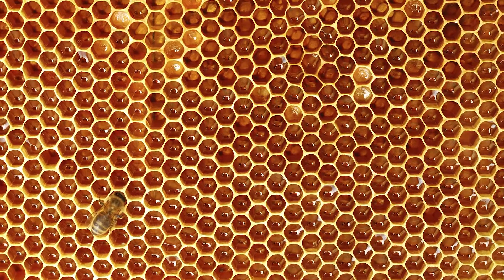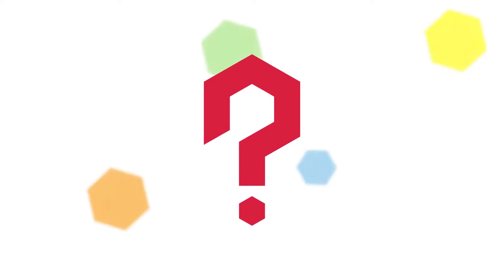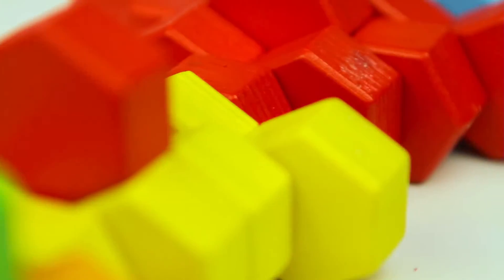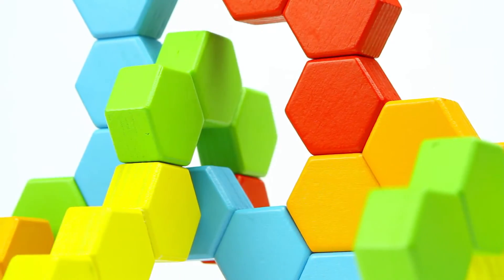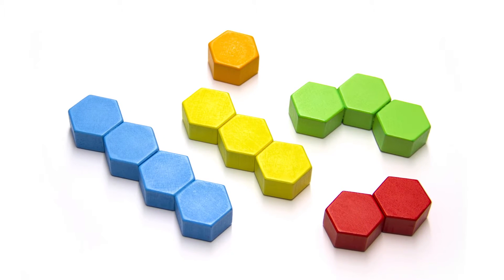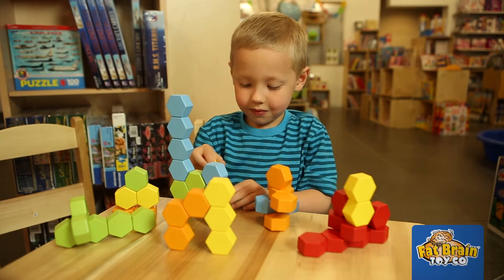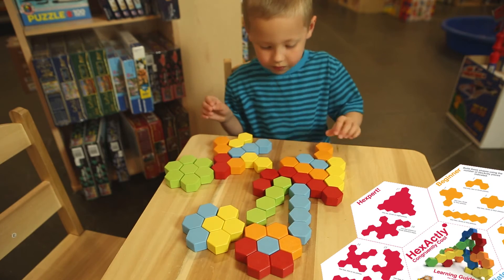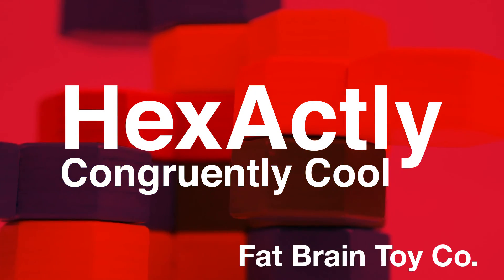HexActly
The natural shape of a honeycomb, the geometry of every snowflake, the shape of flowers with petals extended, the shapes on a turtle's back - Hexagon. Their ingenious creator started with a hexagon.

We thought to ourselves, "Hey now, this hexagon has merit." Then, we made some you could play with.

Who knew geometry could be so beautiful?

You'll be amazed by the intricate HexActly builds you can create by precisely placing hexagonal blocks along one plane or in a 3-D configuration. Consistent building block angles and generous block thickness result in remarkable formations. HexActly's 24 building pieces offer impressive room for the imagination.

One of five unique hexagon-based pieces make up a single block piece providing versatility, variety, and extended thought. The five hexagon-based pieces include: a single hexagon; 2, 3, and 4 hexagons - joined in linear arrangement; 3 hexagons joined in a non-linear arrangement

The rewards of this block play go beyond incredible-looking structures. The complex thought, creativity, and visual spatial activity HexActly blocks inspire is worth noting. Try your skills in assembling HexActly modern building blocks into beginner, intermediate, and "Hex"pert structures!

24 Congruently cool & colorful hexagonal building blocks
Stack, balance, sculpt patterns of your original creation
Precise angles, thick blocks result in satisfying, cohesive structures
Engage imagination, complex thinking, visual spatial acuity
Thousands of captivating designs result
24 colorful, durable HexActly blocks
5 unique hexagon-based pieces - a single hexagon; 2, 3, and 4 hexagons - joined in linear arrangement; 3 hexagons joined a non-linear arrangement
Full-color illustrated Building Guide with 20 engaging design challenges
Includes facts of hexagons in nature & mechanics
Dimensions of each hexagon piece is 1.25 x 1.5 x .75 inches